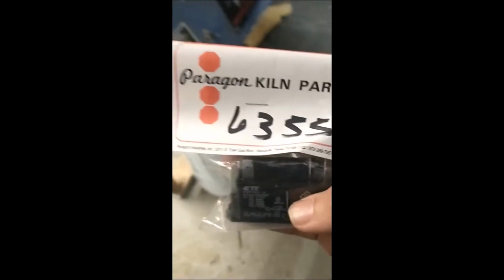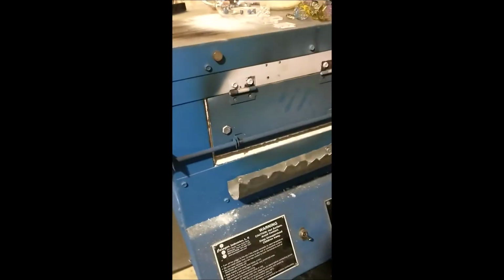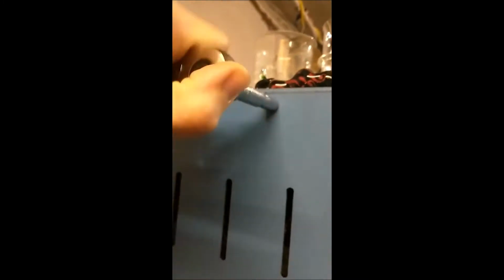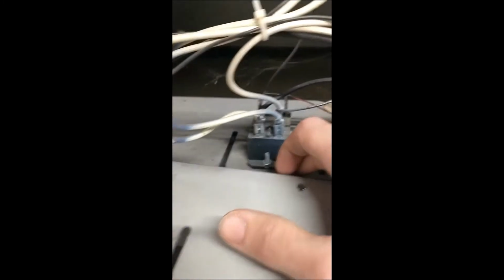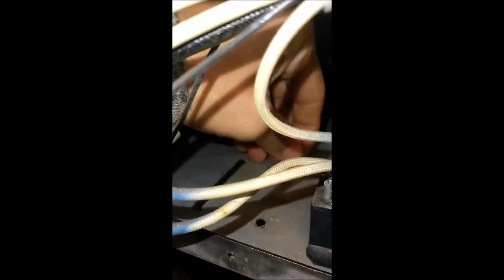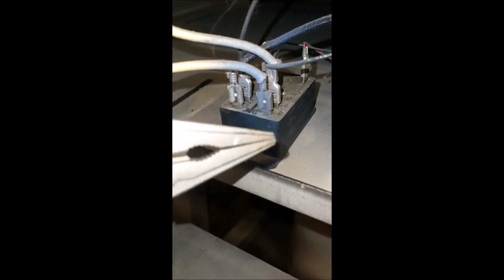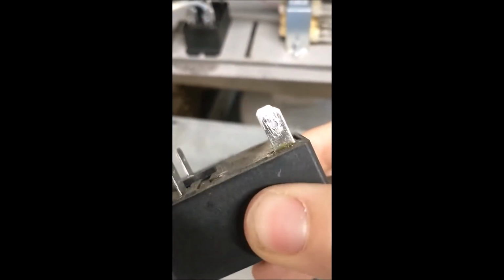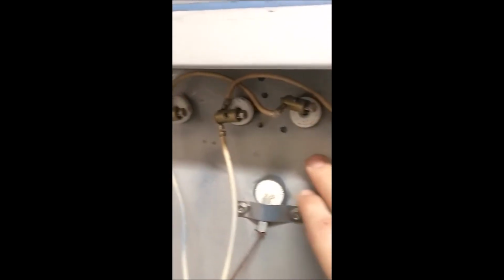Bluebird XL Kiln Relay Swap (TCL Error Code)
In this video, I will be replacing a relay in my kiln after it started displaying an error code, and was not firing properly. The new relay solved the issue and now fires up no problem. This kiln is now over 8 years old and going strong.
Thanks